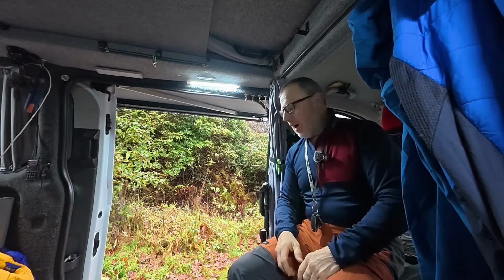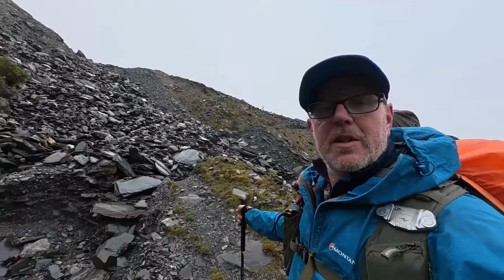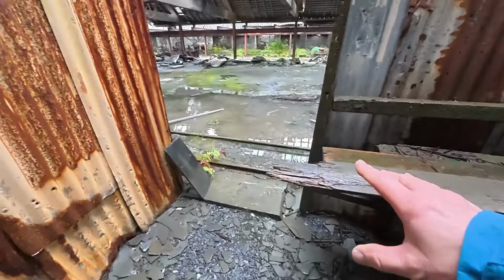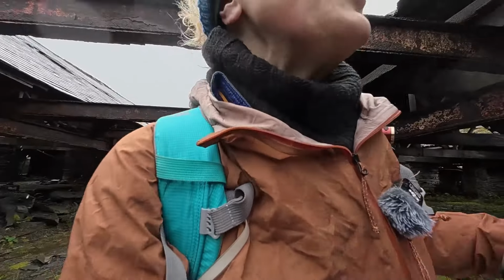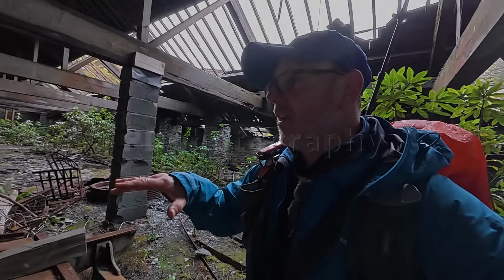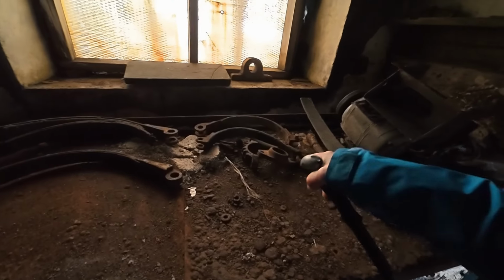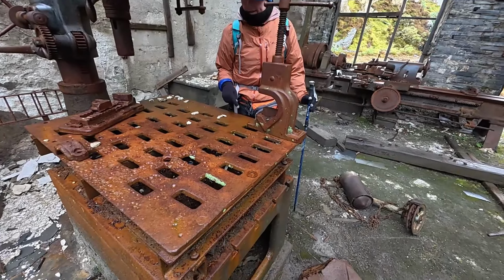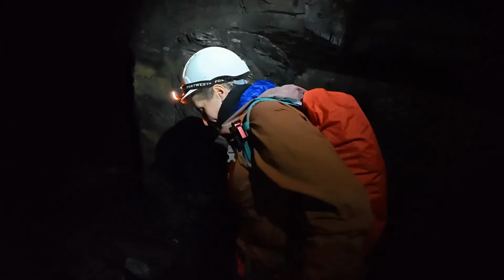⛏️ The Abandoned Slate Quarry Buildings of Maeniffren and What we Found Inside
Have you ever wondered what happens to the relics of the industrial past? Join us for an unforgettable urban exploration as we venture deep into the heart of Maeniffren Slate Quarry in North Wales.

We find rusted pieces of equipment and the massive foundations of the slate-cutting mill.